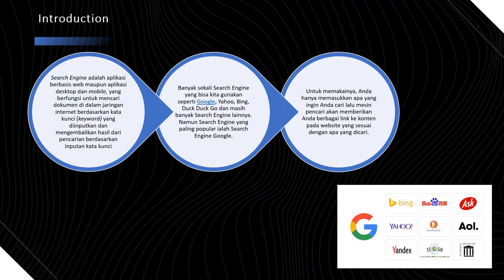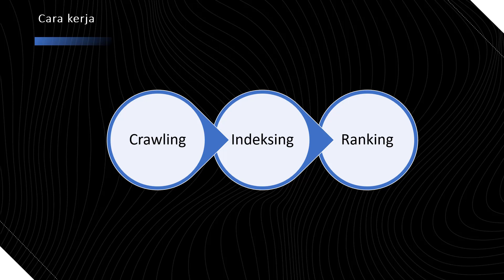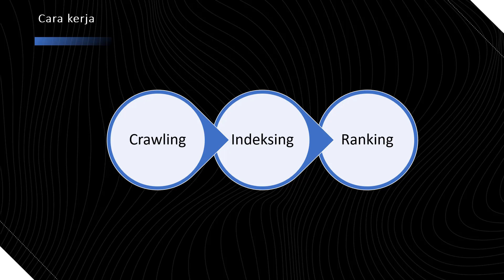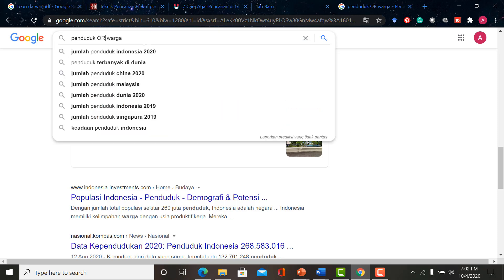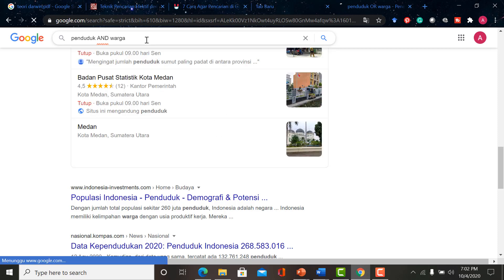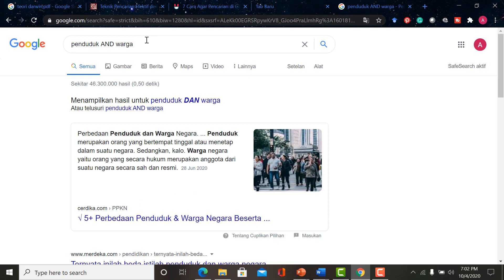Advanced Browsing dan Search Engine-KULIAH DARING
Pemanfaatan search engine untuk pembelajaran perlu diketahui oleh para mahasiswa, terlebih untuk mencari informasi yang lebih spesifik dan akurat.